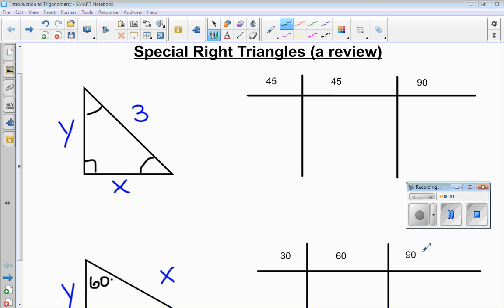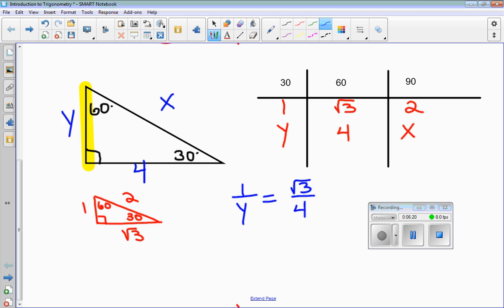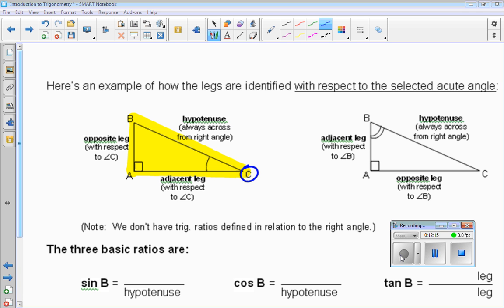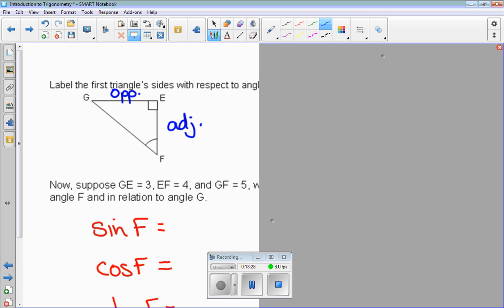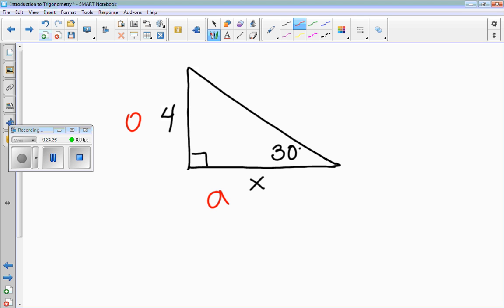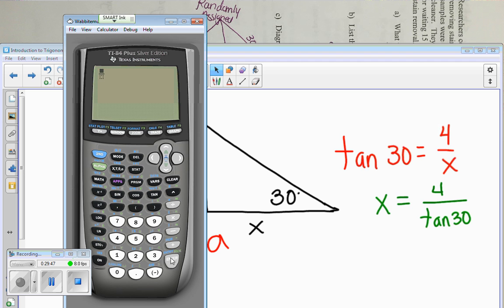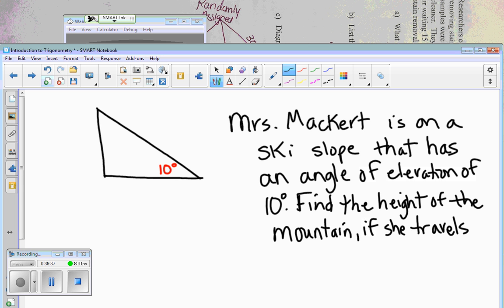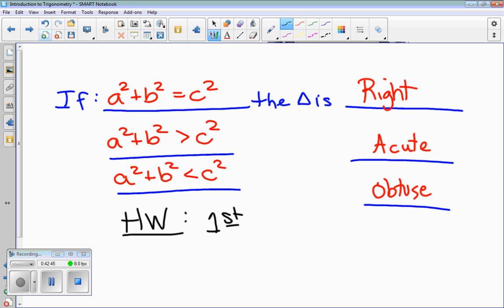IntroToTrigonometry February24 2015